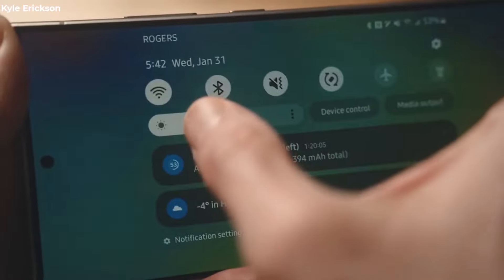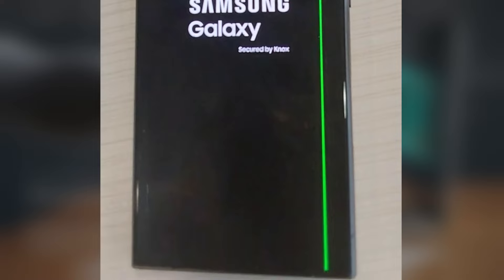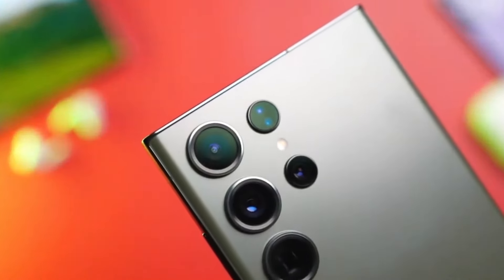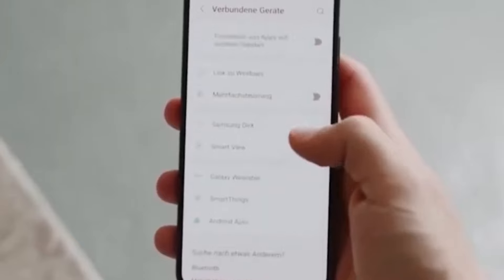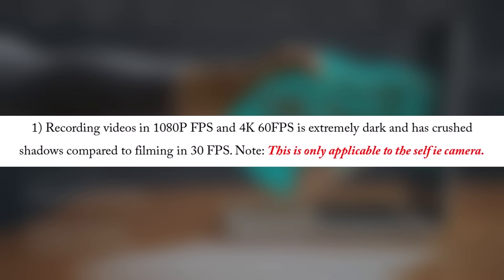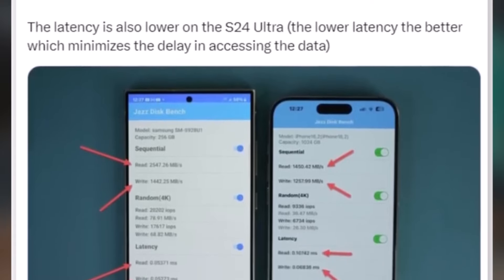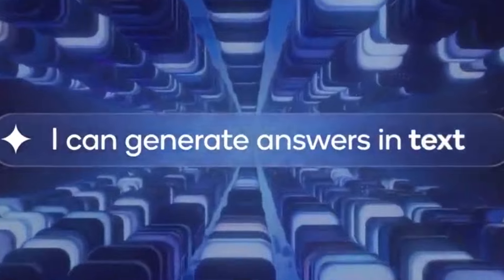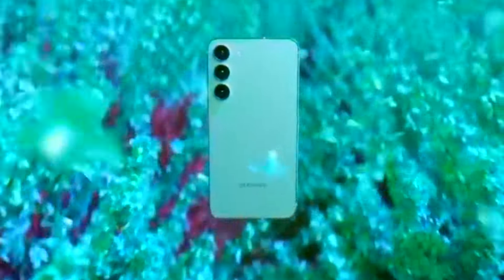Samsung Galaxy S24 Ultra Green Lines Display ISSUE!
"🚨 Attention Samsung Galaxy S24 Ultra Users: Screen Issues & Customer Support Challenges! 📱 Some users are encountering vertical green lines and horizontal white lines on their screens, sparking frustration and dissatisfaction. 😠 Reports suggest that obtaining assistance from Samsung and carriers has been arduous, with conflicting responses and unsatisfactory resolutions. 💼 Returning faulty devices and purchasing new ones poses financial burdens and jeopardizes pre-order benefits. 🤔 Are you facing similar challenges? Share your experiences and insights below! Let's navigate these issues together.